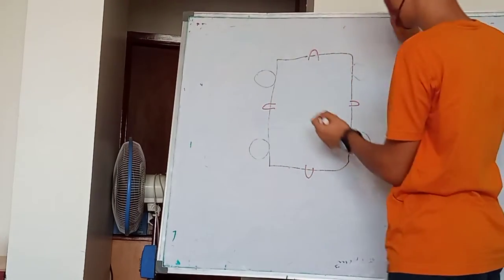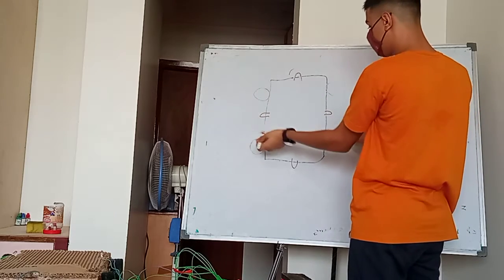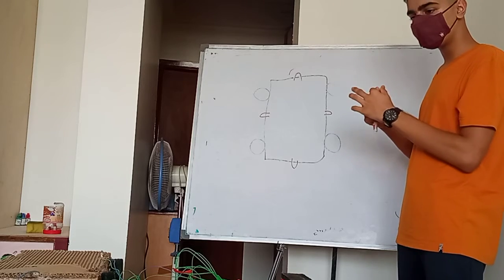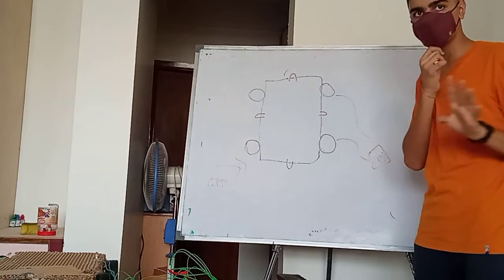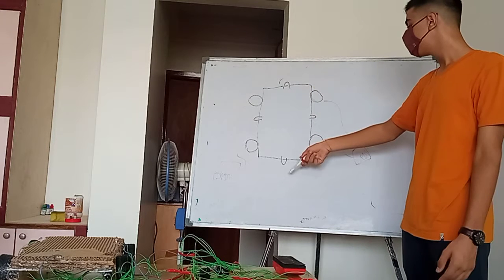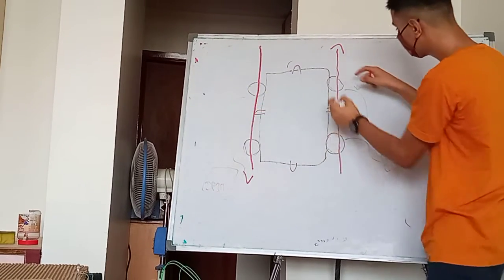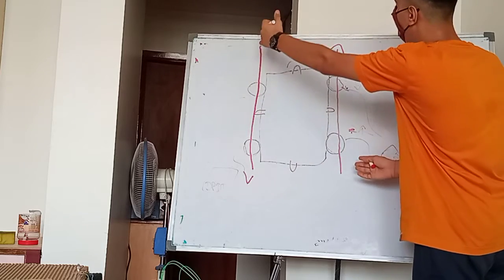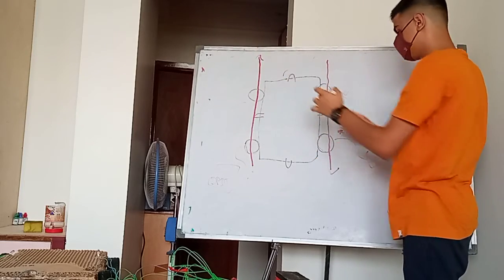Remote Car presen. - nls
Learn Science by making Real Life Machines!